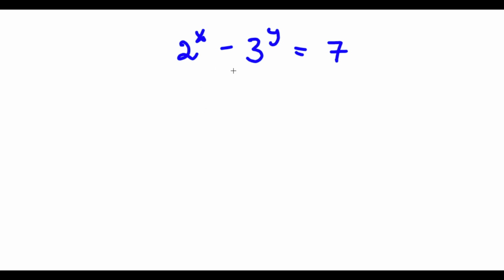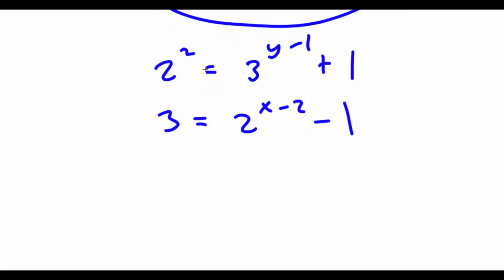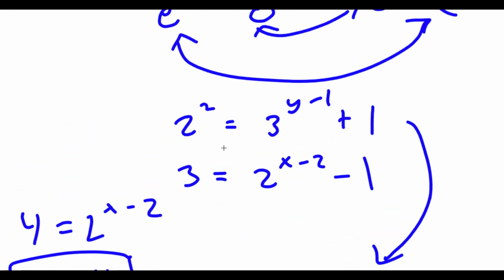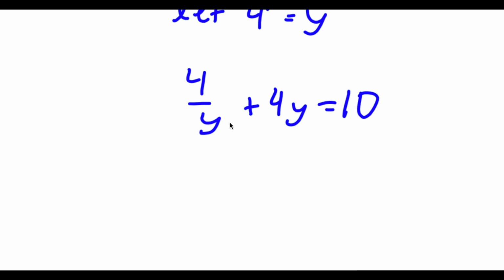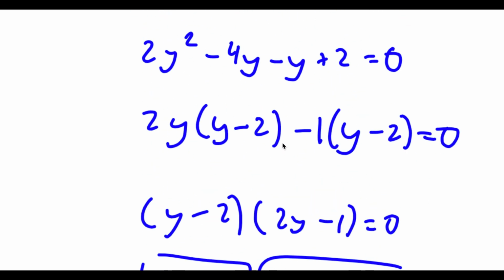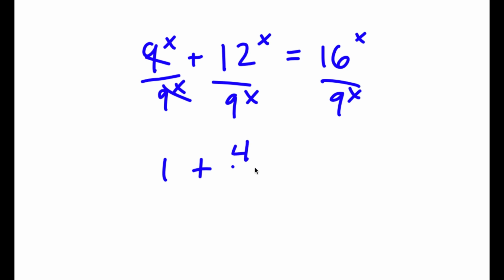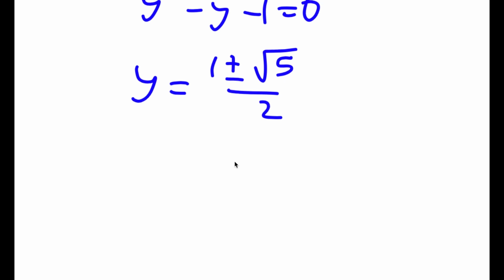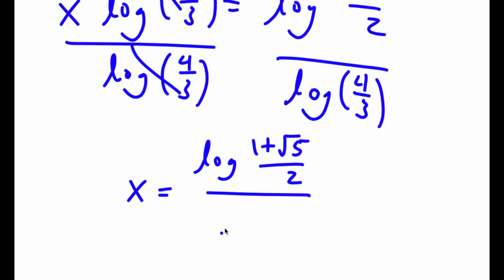A Simple Problem Thats Not So Simple | A Nice Exponential Equation